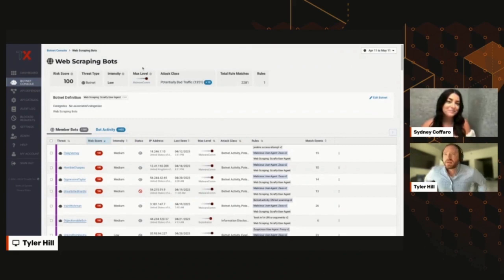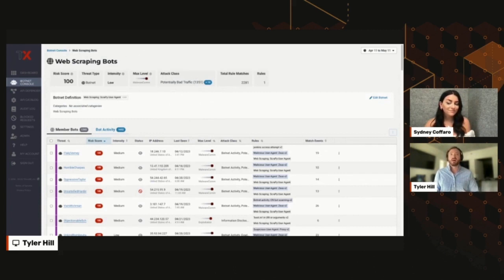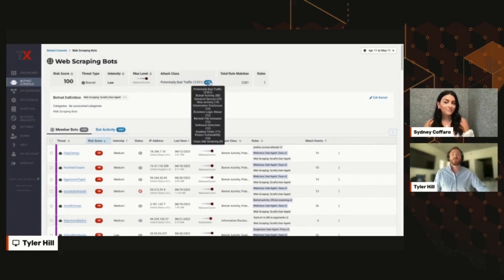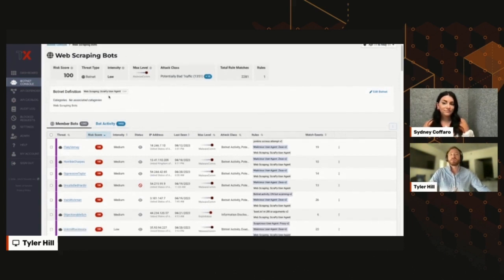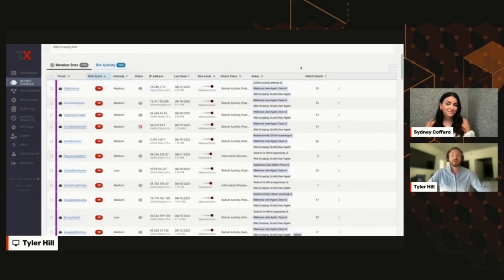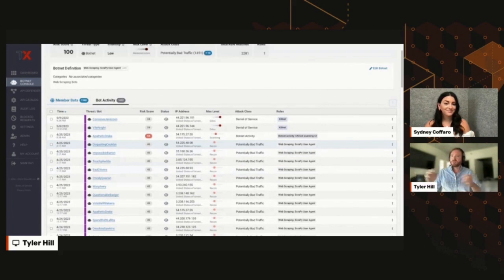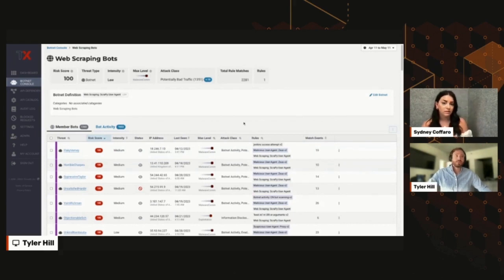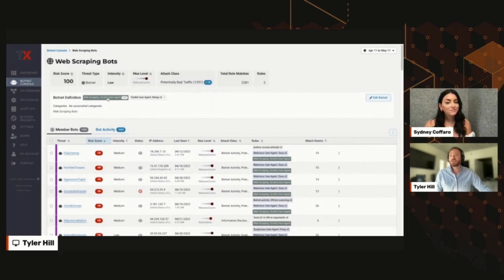Deep Dive into ThreatX's Botnet Console Demo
Join ThreatX Product Manager, Tyler Hill, for a step-by-step demonstration of ThreatX’s Botnet Console, enabling security teams to monitor all bot and botnet activity at scale. Security teams can quickly identify and respond to changing automated threats before APIs and applications performance is impacted or systems breached.